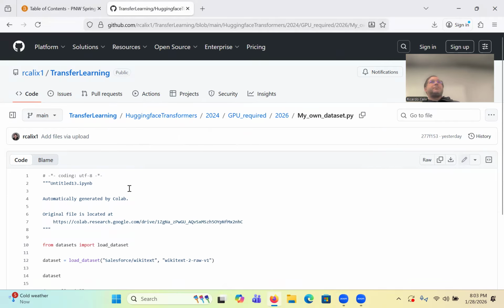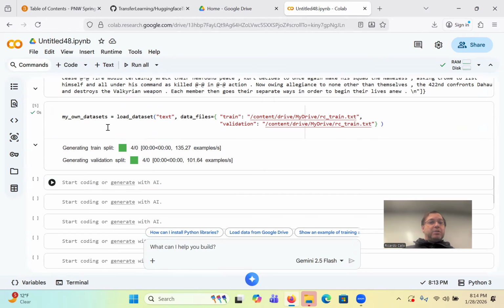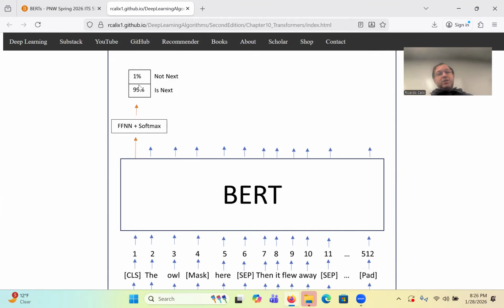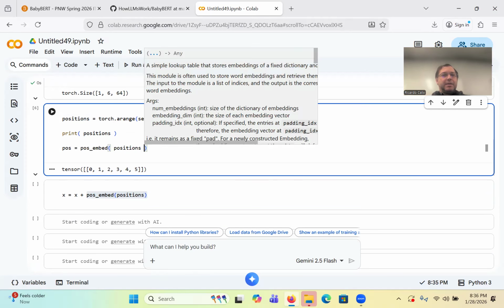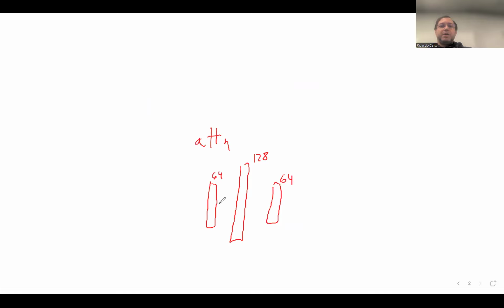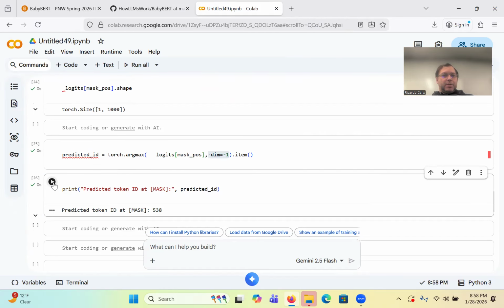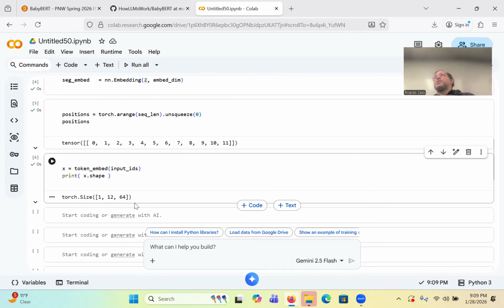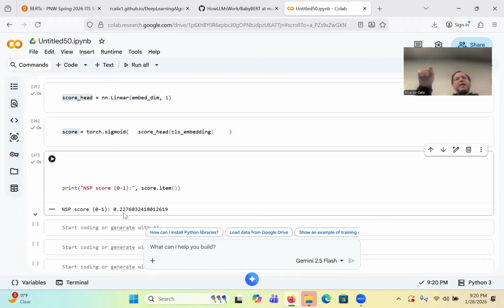A baby BERT from scratch with Masked Language and BERT scorer training architecture